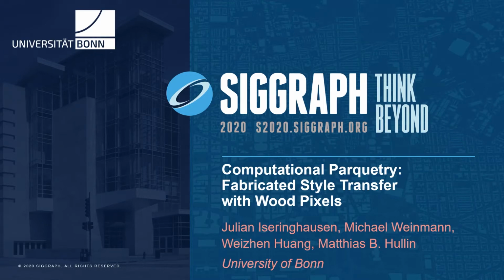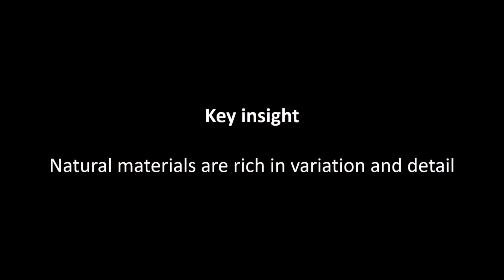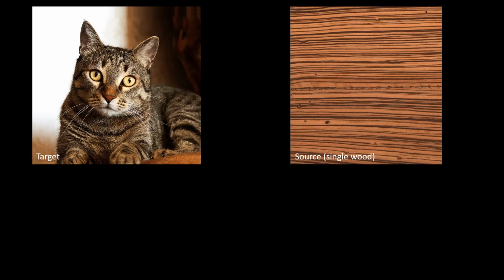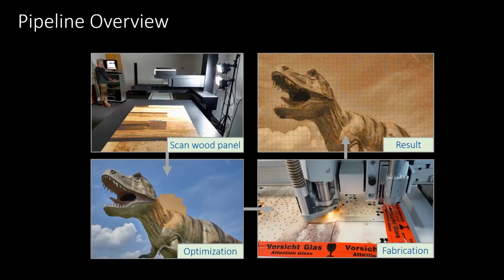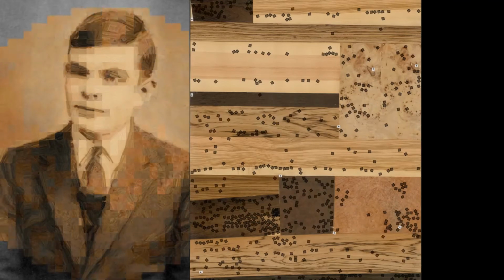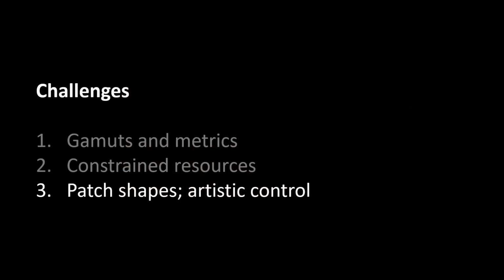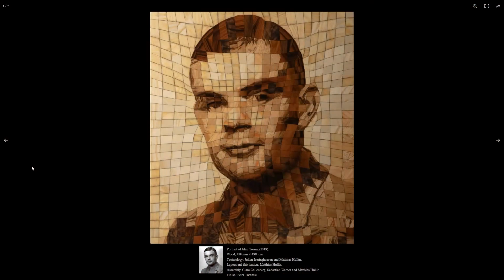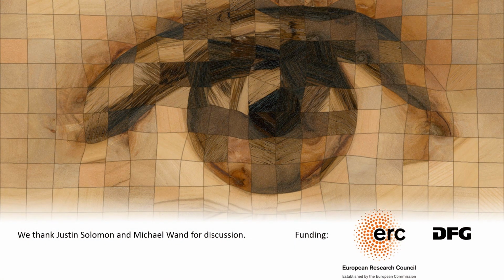Computational Parquetry: Fabricated Style Transfer with Wood Pixels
Authors: Julian Iseringhausen, Michael Weinmann, Weizhen Huang, Matthias B. Hullin
ACM Transactions on Graphics 39 (2), 2020.

Abstract:
Parquetry is the art and craft of decorating a surface with a pattern of differently colored veneers of wood, stone or other materials. Traditionally, the process of designing and making parquetry has been driven by color, using the texture found in real wood only for stylization or as a decorative effect. Here, we introduce a computational pipeline that draws from the rich natural structure of strongly textured real-world veneers as a source of detail in order to approximate a target image as faithfully as possible using a manageable number of parts. This challenge is closely related to the established problems of patch-based image synthesis and stylization in some ways, but fundamentally different in others. Most importantly, the limited availability of resources (any piece of wood can only be used once) turns the relatively simple problem of finding the right piece for the target location into the combinatorial problem of finding optimal parts while avoiding resource collisions. We introduce an algorithm that allows to efficiently solve an approximation to the problem. It further addresses challenges like gamut mapping, feature characterization and the search for fabricable cuts. We demonstrate the effectiveness of the system by fabricating a selection of "photo-realistic" pieces of parquetry from different kinds of unstained wood veneer.